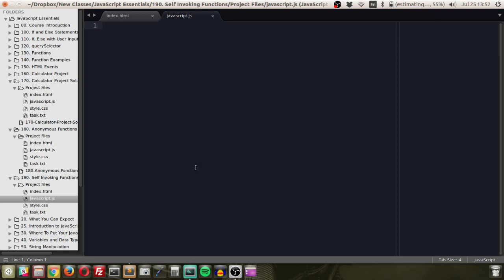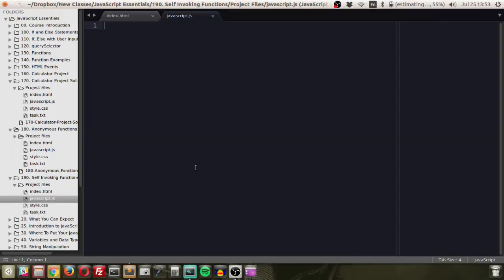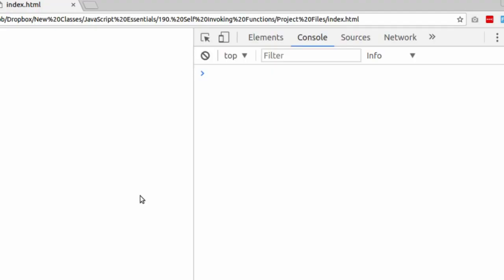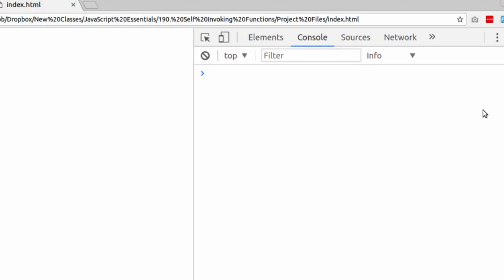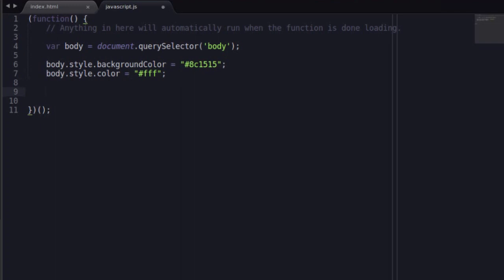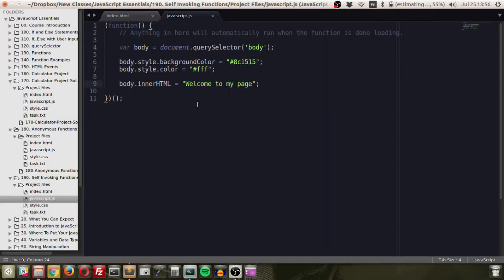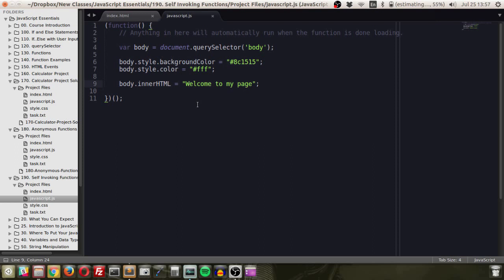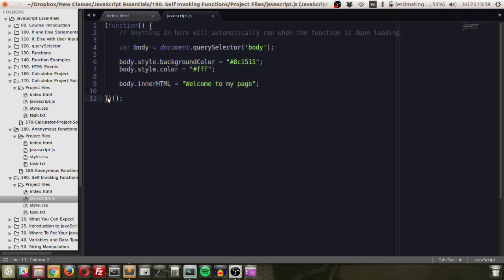Self Invoking Functions | Part 24